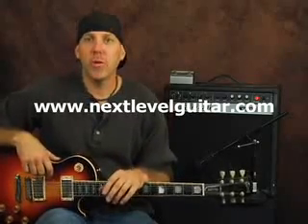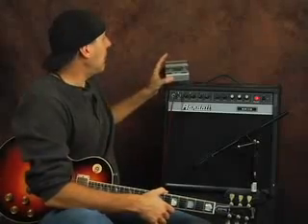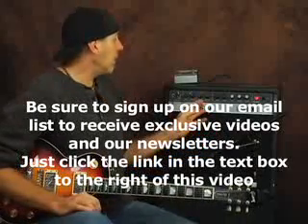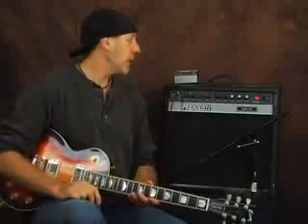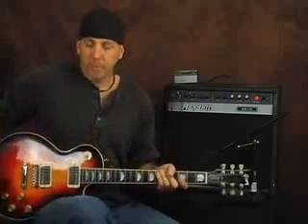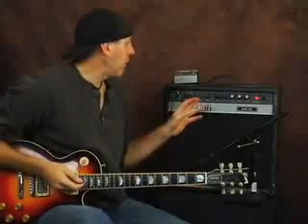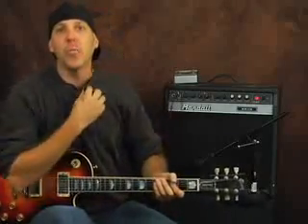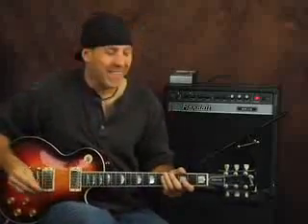Amp Review RANDALL SOLID STATE RG 80 112 SC amp